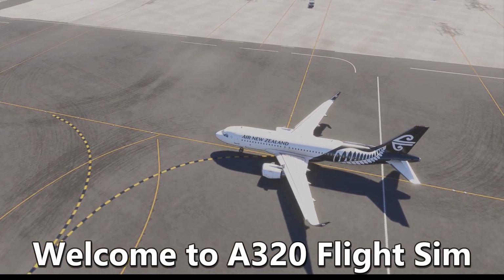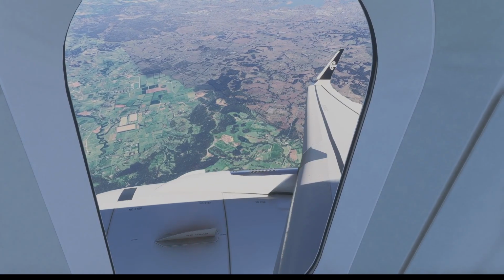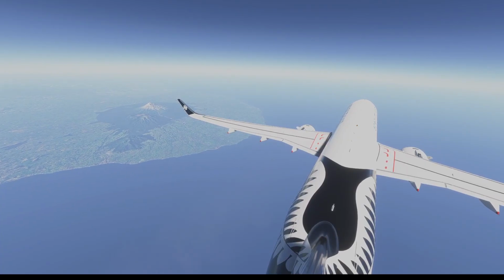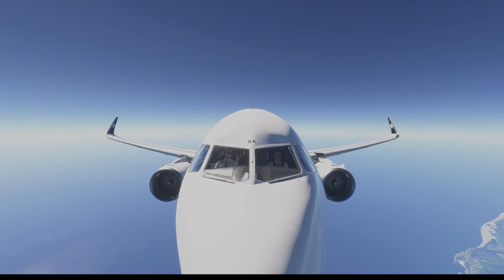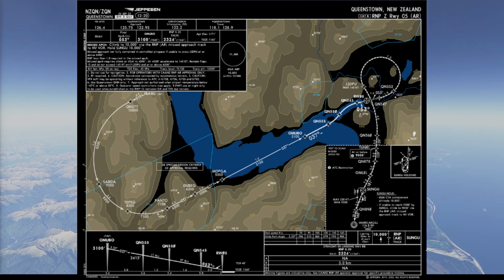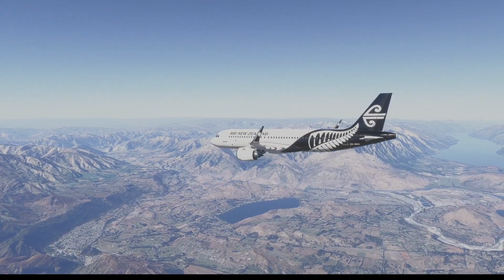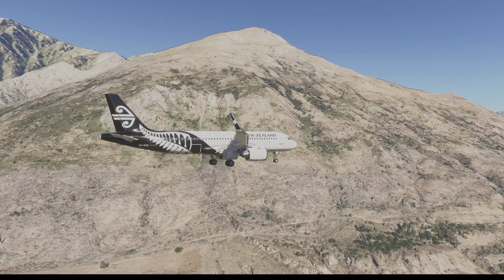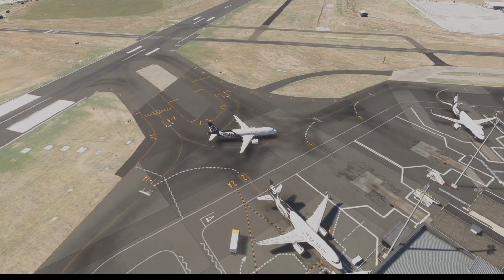Kia Ora from New Zealand!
Welcome aboard Air New Zealand's flight from Auckland International to Queenstown in beautiful New Zealand. Hop aboard our Airbus A320neo and enjoy the view of Mt. Taranaki and the west coast of New Zealand before crossing the Southern Alps and descending into Queenstown.